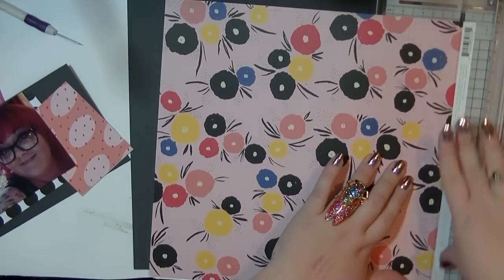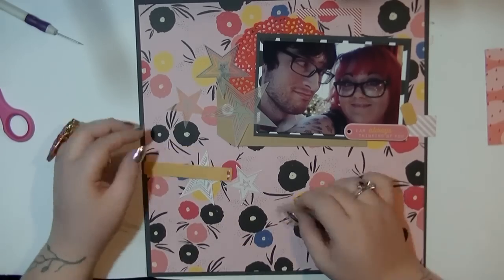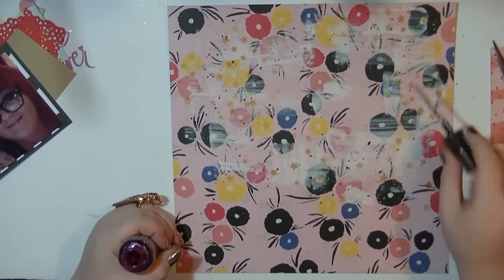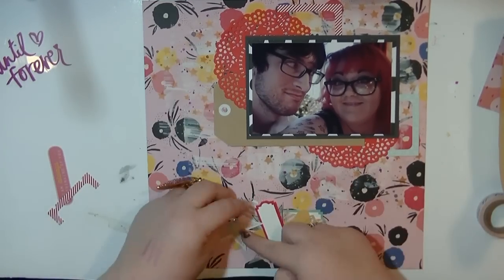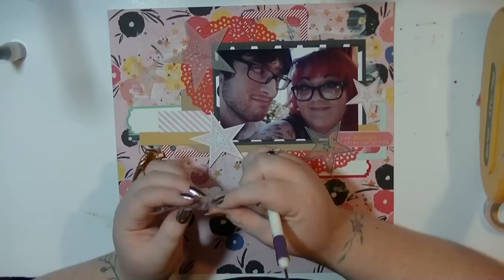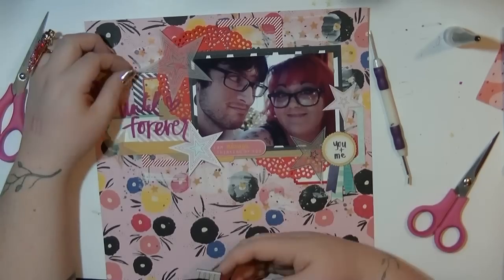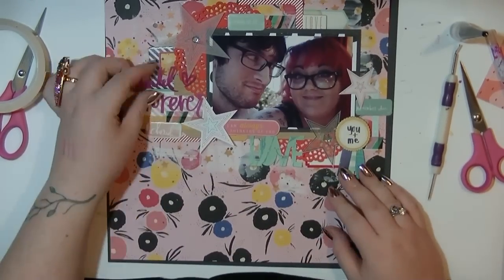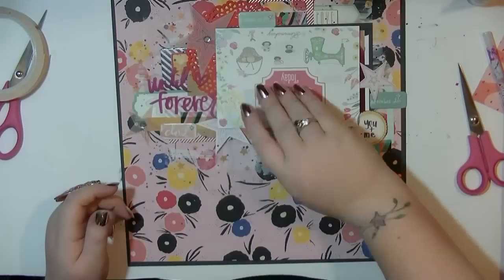Scrapbooking Process Video - Until Forever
Back with another page using the Goldie collection from Seven Paper, I love this background paper so much.